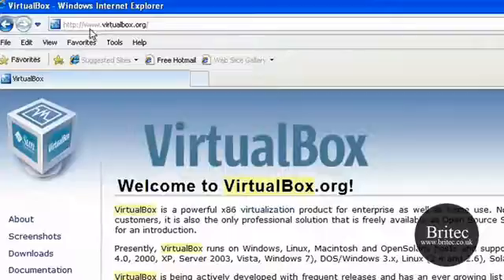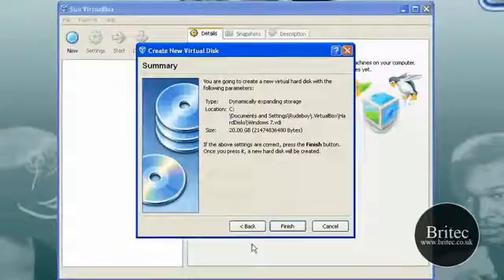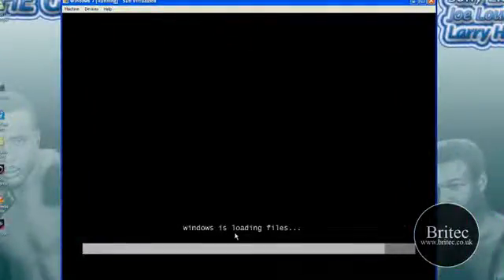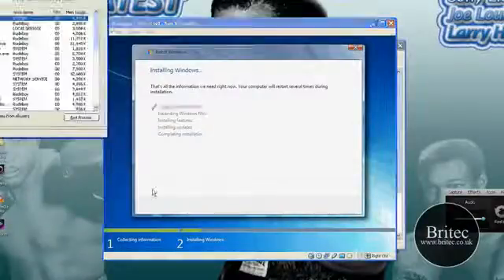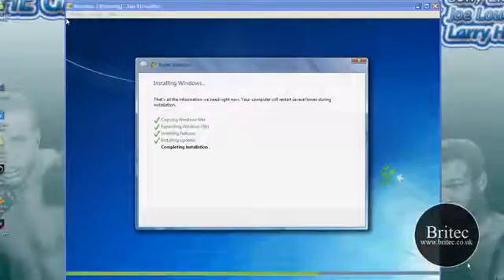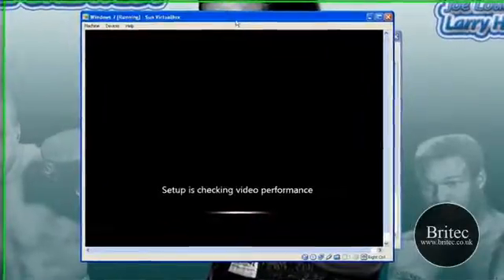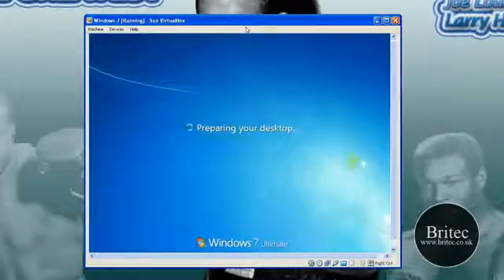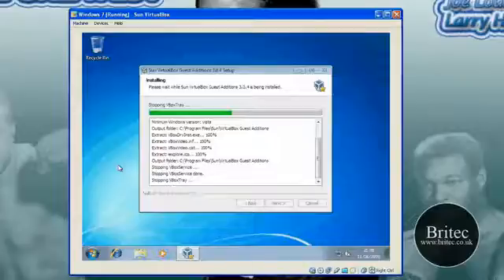How To Install Windows 7 on a VirtualBox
Learning To Be Android Game's Developer